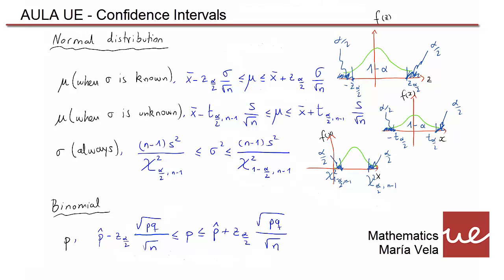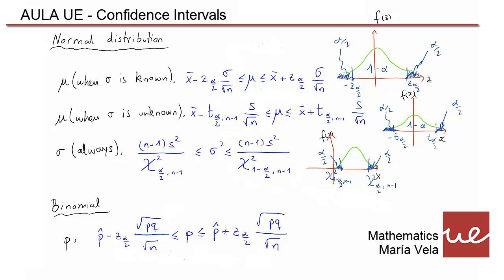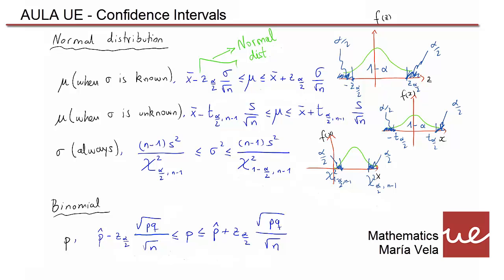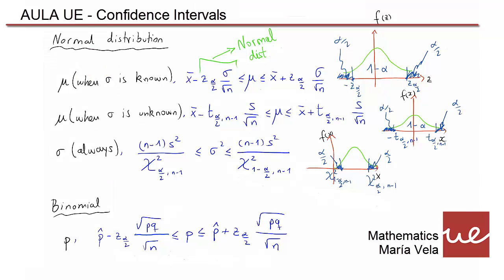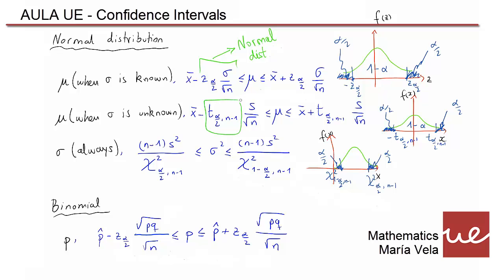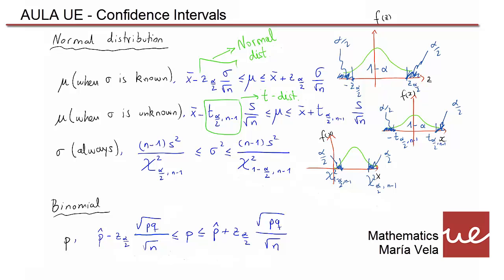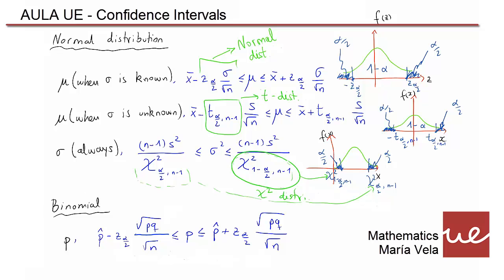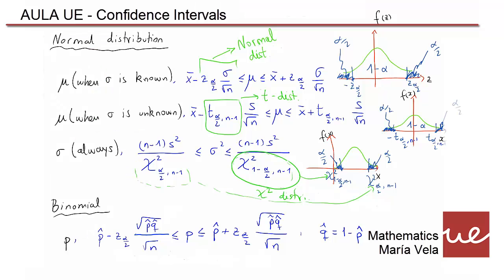AulaUE Confidence Intervals